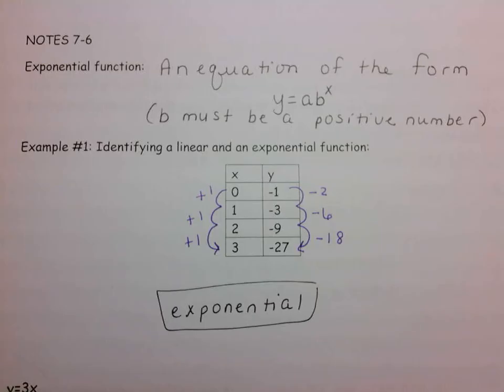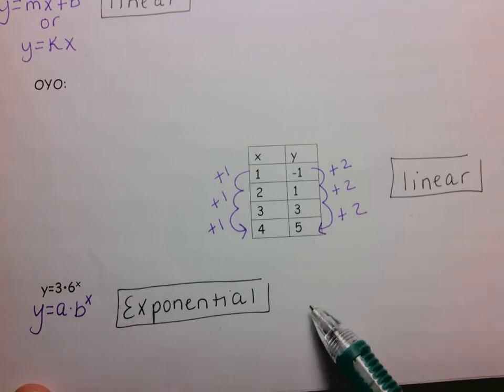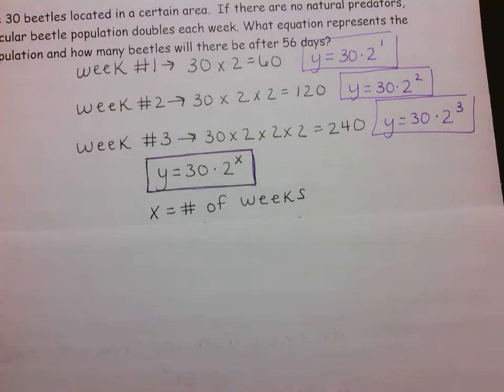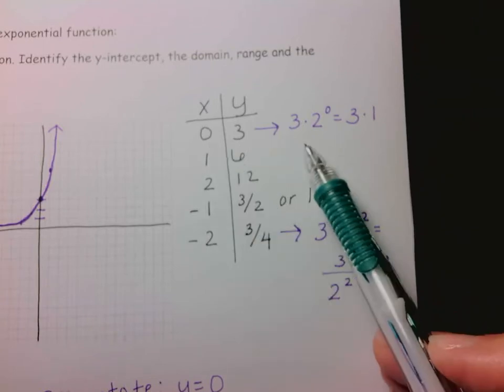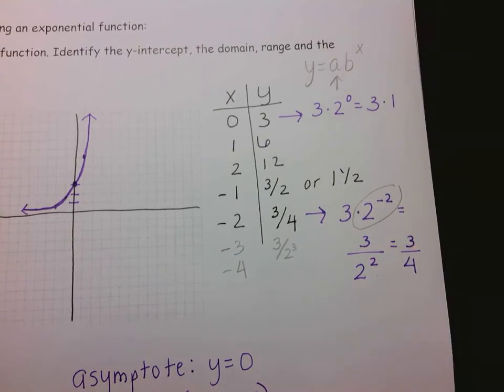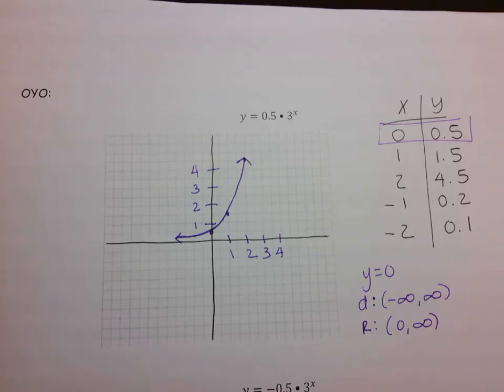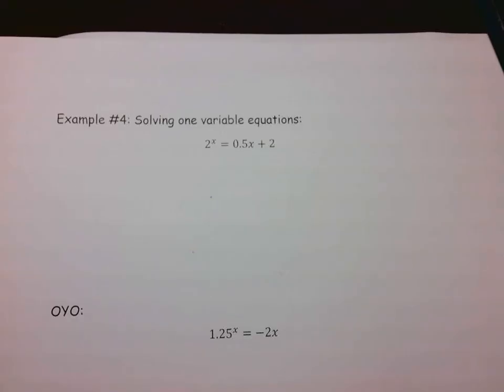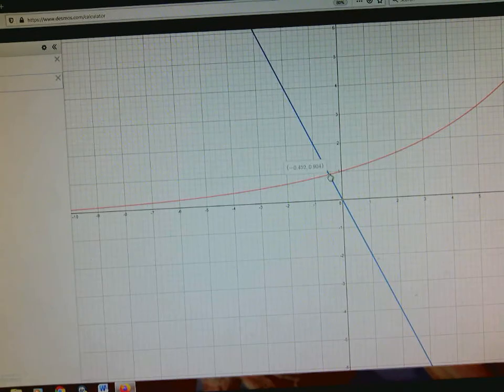7:6 exponential functions